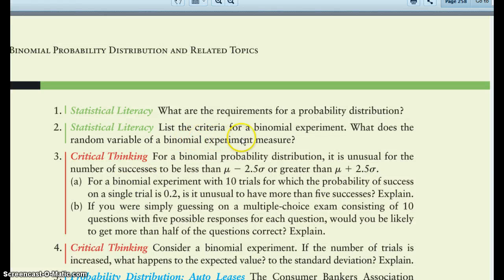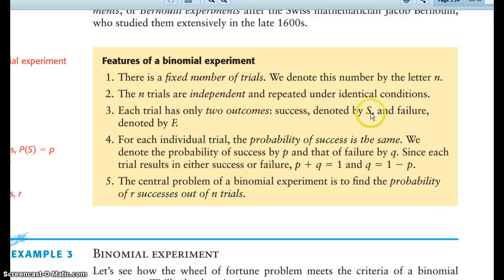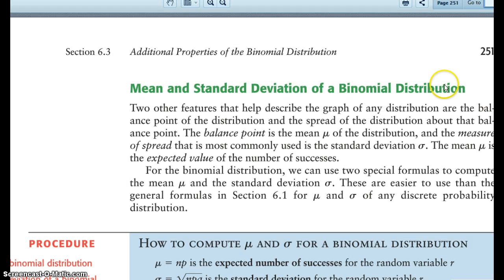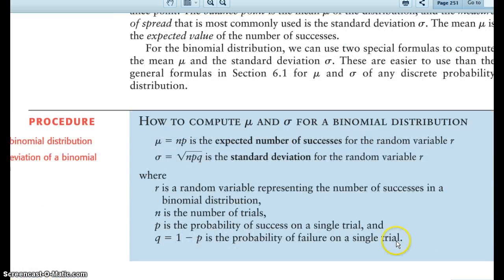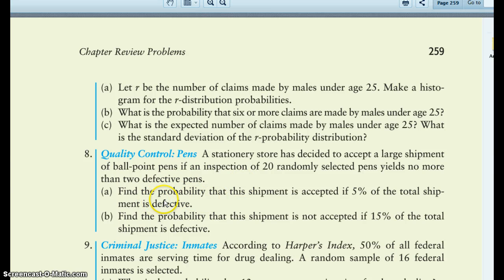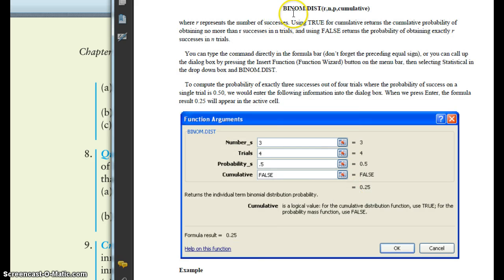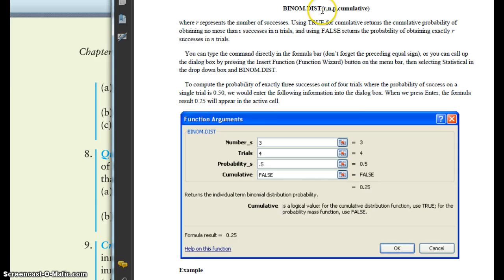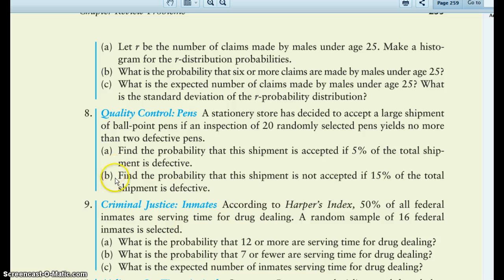MAT3650 PreHW 7.1